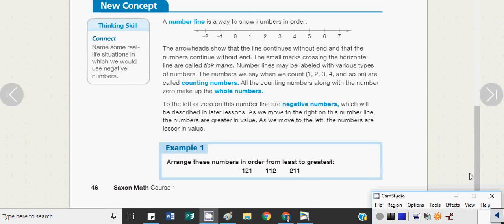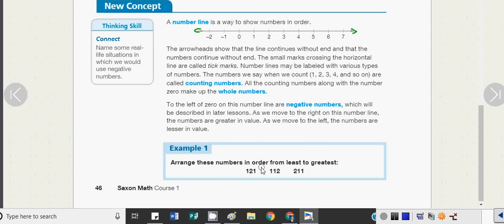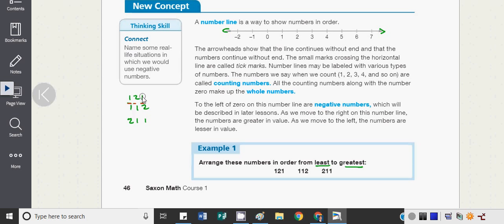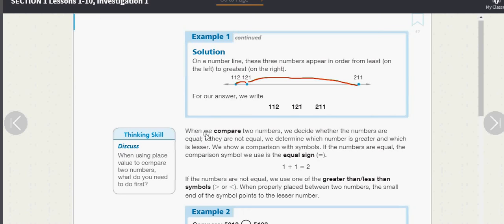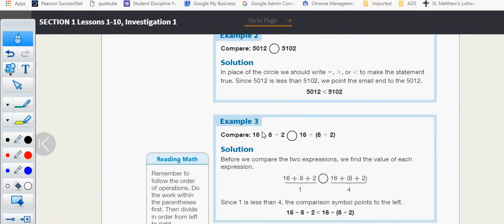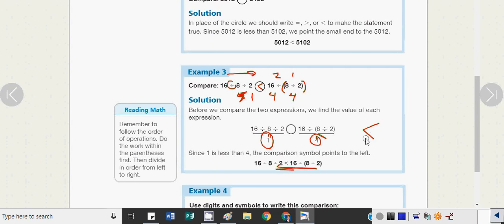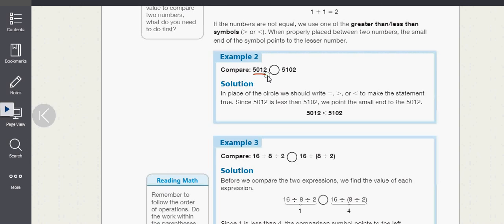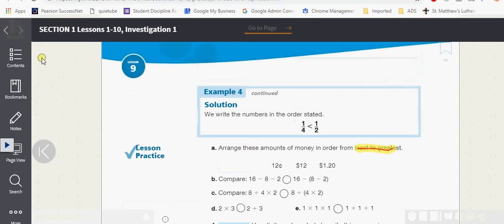The Number Line: Ordering & Comparing - Course 1 Lesson 9